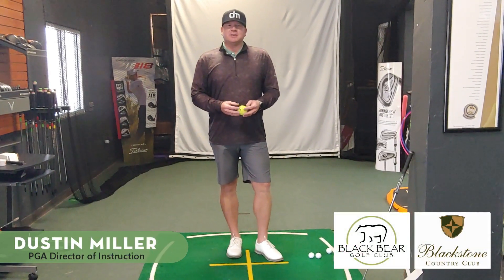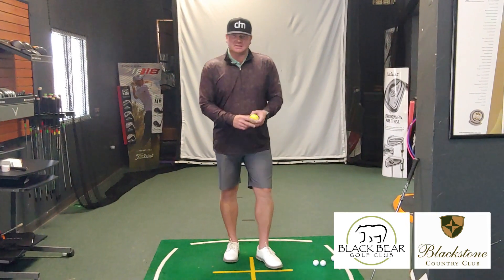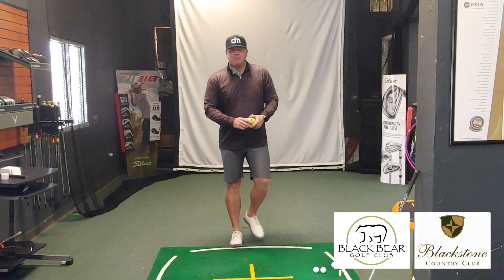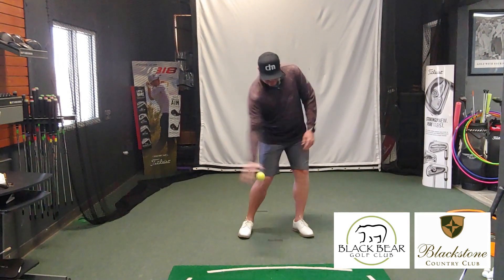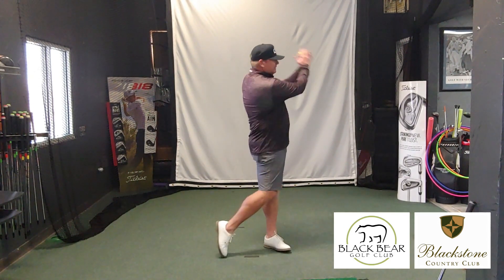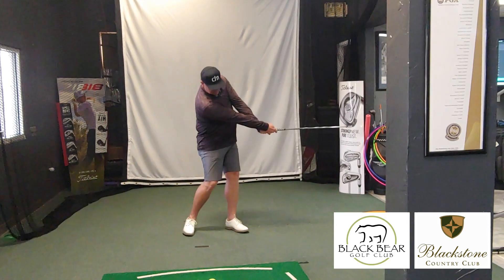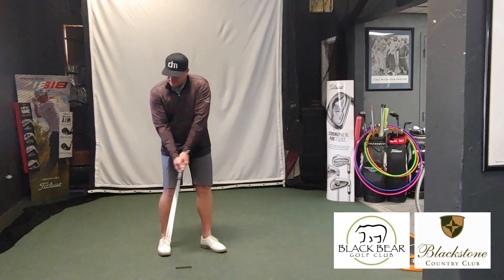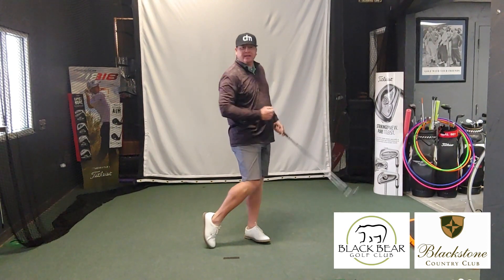Train your trail arm at home with a tennis ball!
Dustin Miller, PGA Director of Instruction at Black Stone CC and Black Bear GC, shows us how we can train our trail arm with a tennis ball while at home this winter!